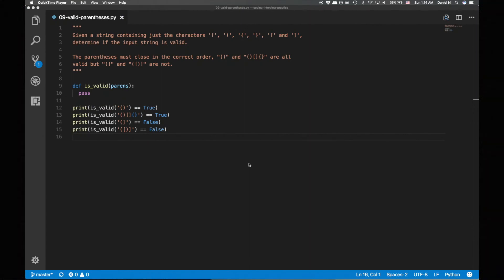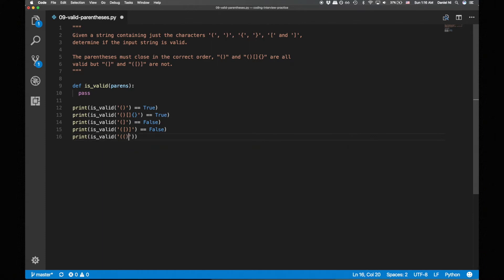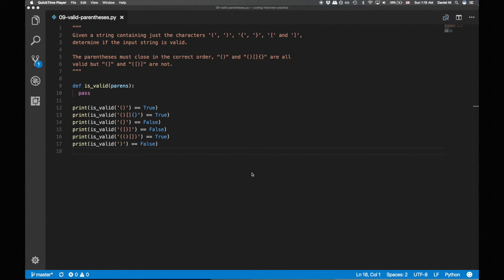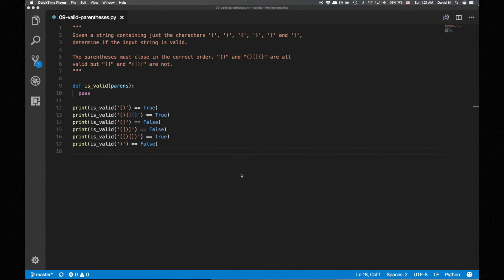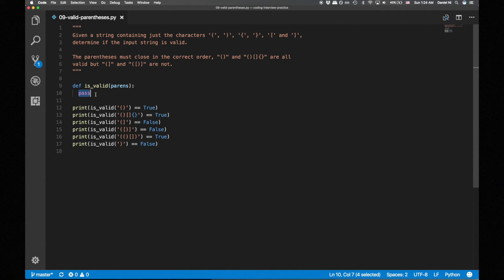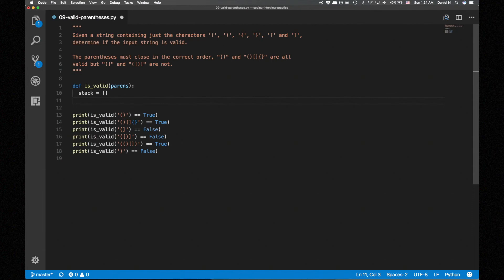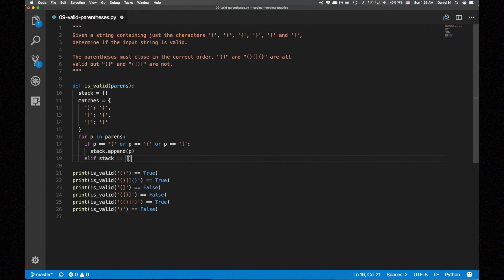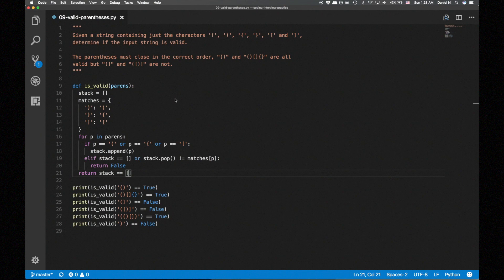CODING INTERVIEW PRACTICE | EP 9 | VALID PARENTHESES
The Coding Interview Practice series goes through popular coding interview questions and walks through the answers to help you prepare for your next coding interview.

Given a string containing just the characters '(', ')', '{', '}', '[' and ']', determine if the input string is valid. The parentheses must close in the correct order.